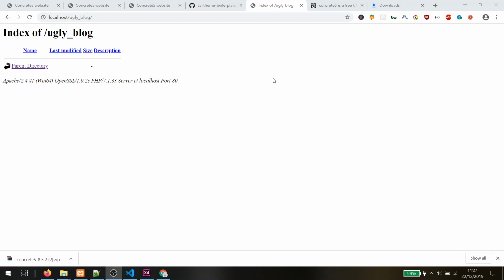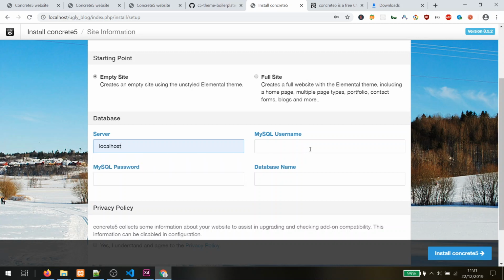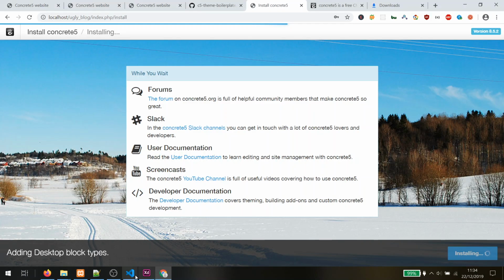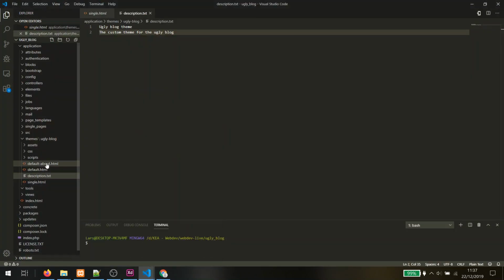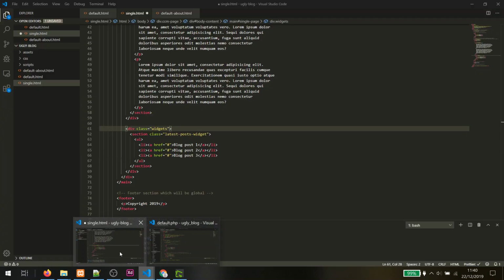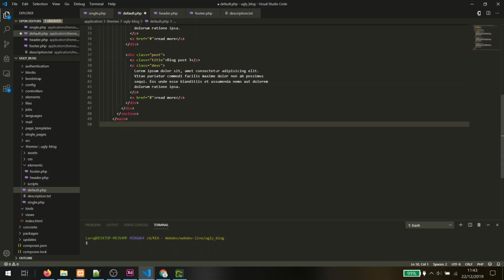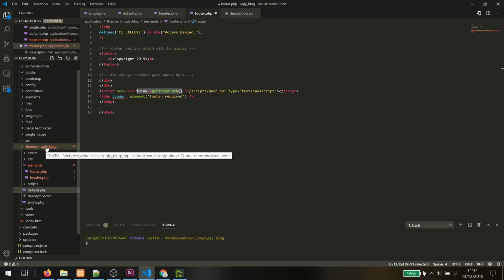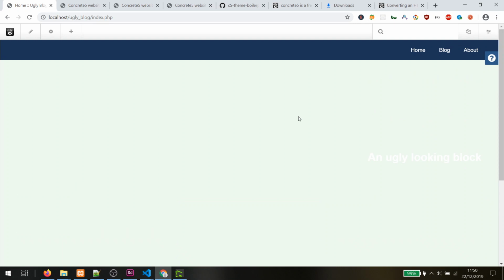02 Setup & convert static website into a Concrete5 theme - Complete Concrete 5 Tutorial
happens only for Windows users. Please fix it with the previous video